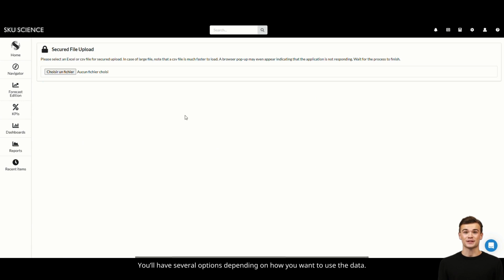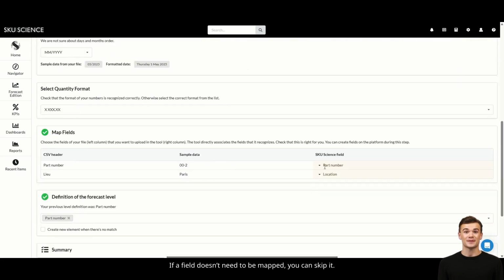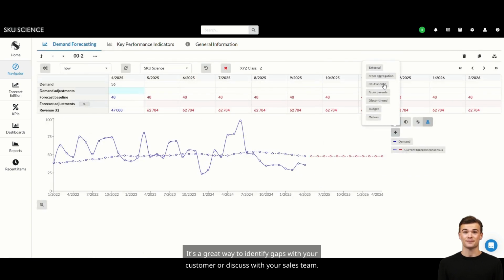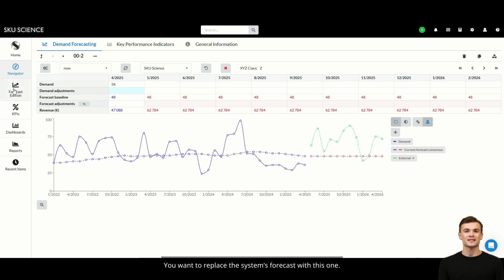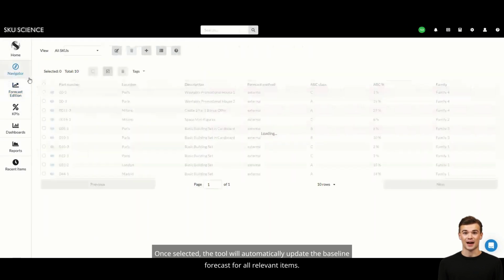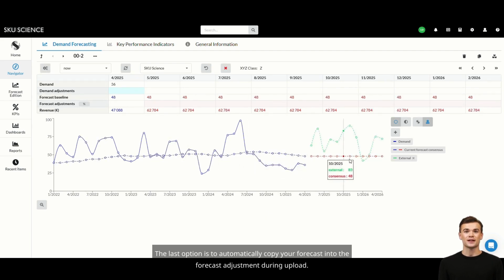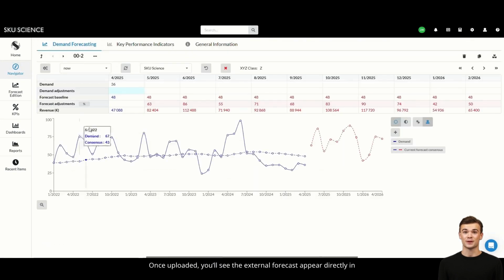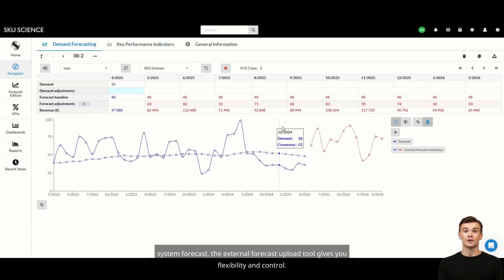How to Upload & Use External Forecasts in SKU Science [Tutorial]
Want to integrate forecasts from your sales team or customers into SKU Science? In this tutorial, we’ll walk you through how to upload external forecasts and explore the three powerful ways you can use them:

🔍 Compare external forecasts with system-generated ones
🔄 Replace the baseline forecast with your own advanced model
⚙️ Override forecasts automatically using forecast adjustment